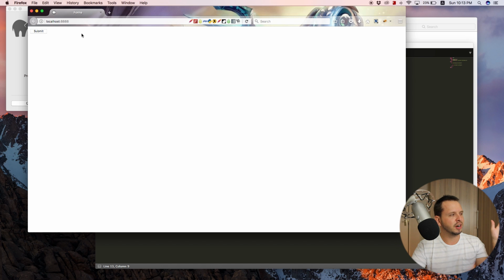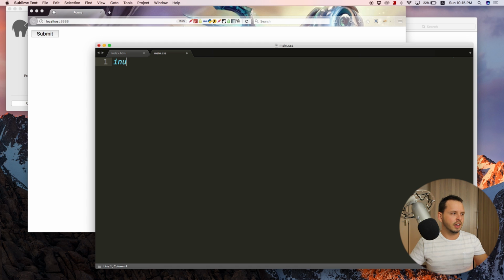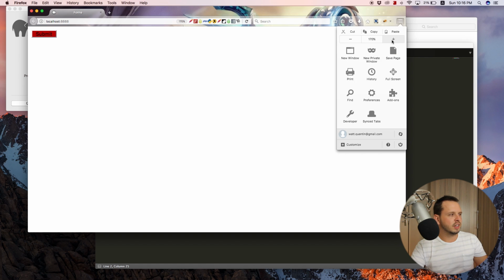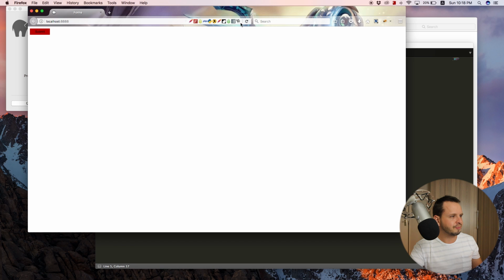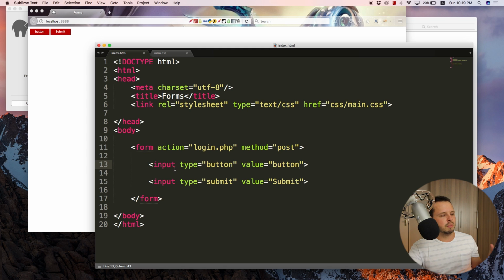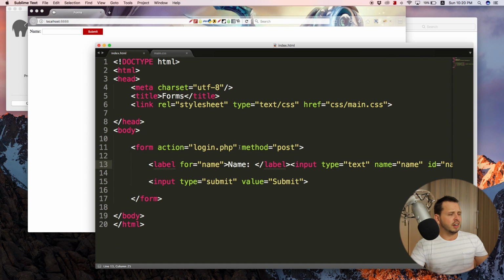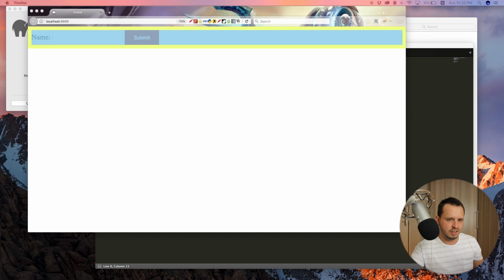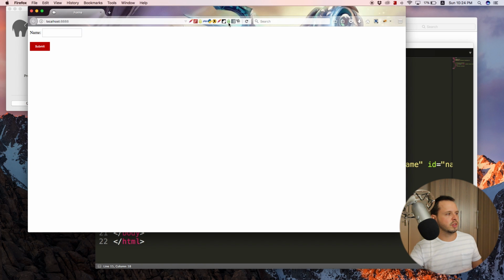HTML5 and CSS3 beginner tutorial 41 - Styling form elements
In this tutorial you learn how to select input elements using CSS.